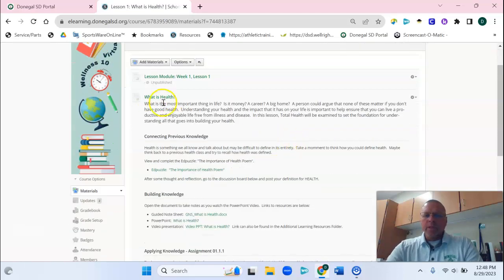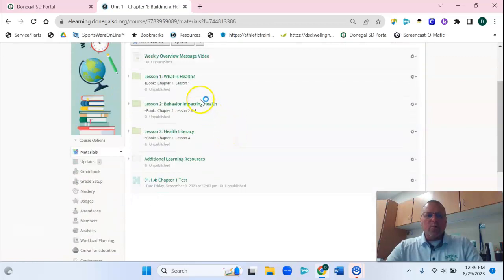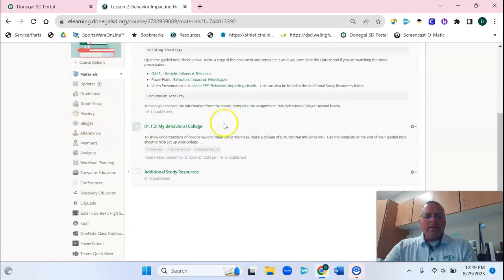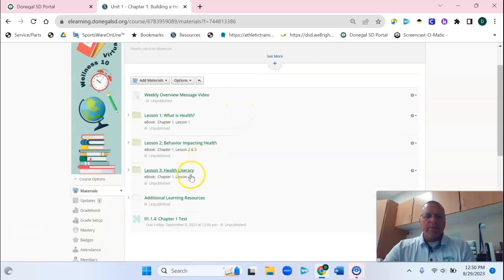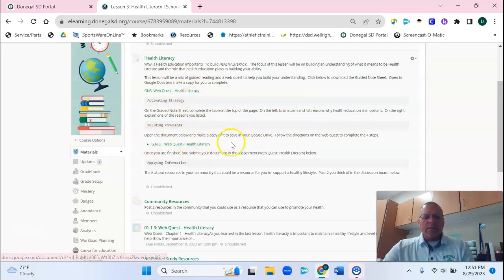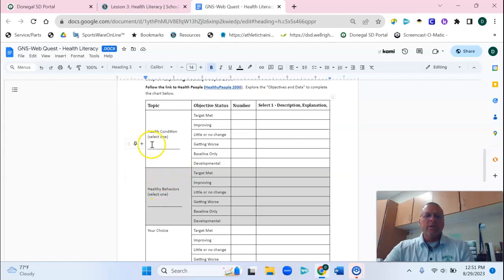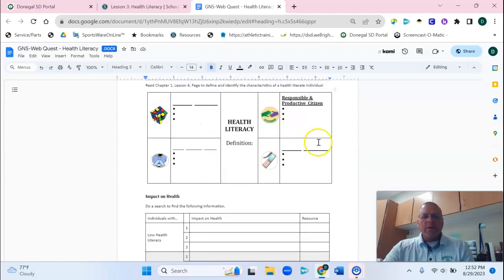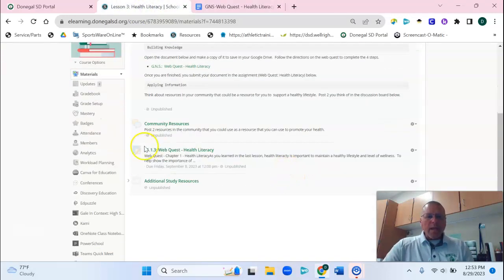Overview: Week 1 (W10-2023)